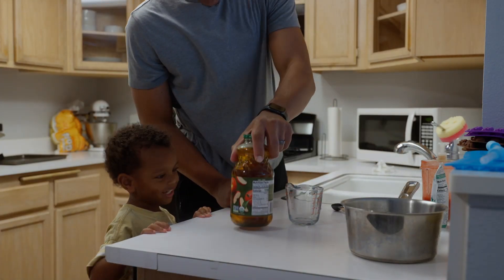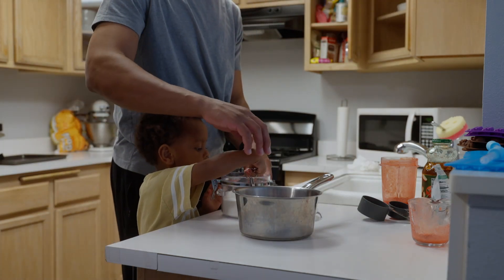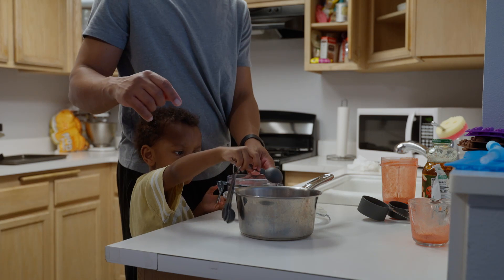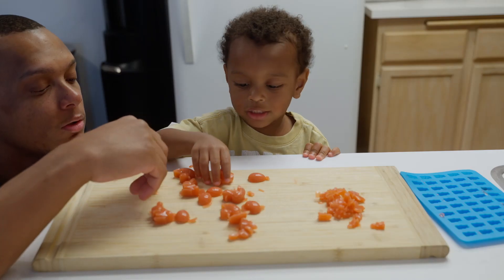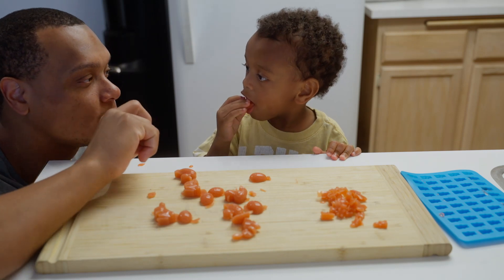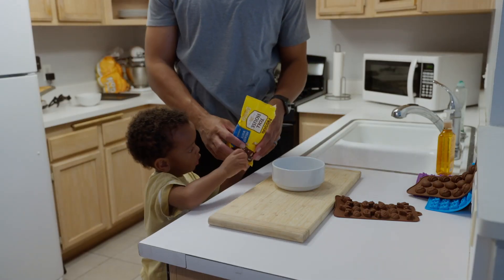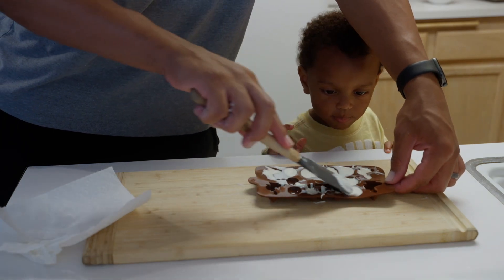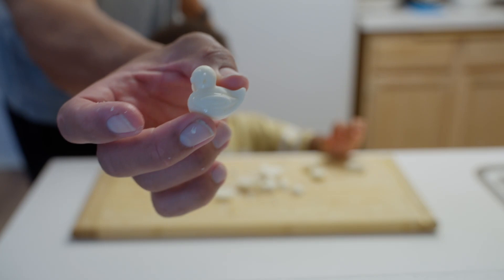Connecting With My Son | Cooking Easter Candy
Happy Easter! In this video, I take you through me and my sons journey of making homemade chocolate Easter candy and trying our hand at making gummy bears.

Sony A7S III
Sony A7S III Cage
Sony A7III
Tamron 24-75
Camera Tripod
Atomos Ninja V

LIGHTING SETUP
Aputure 120D Mark II
Amaran 200D
C Stand
5 in 1 Reflector

AUDIO SETUP
Rode VideoMic Pro+
Rode Wireless Go 2